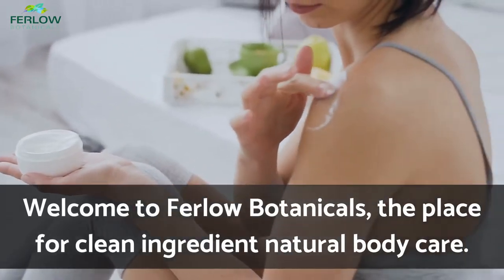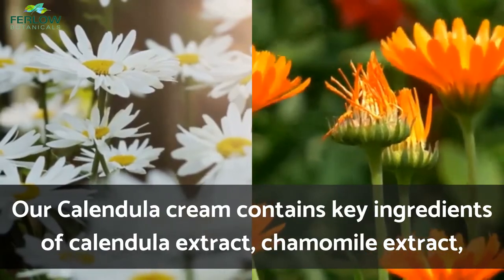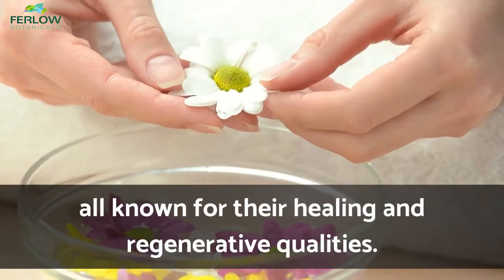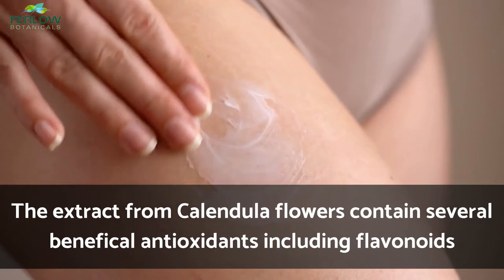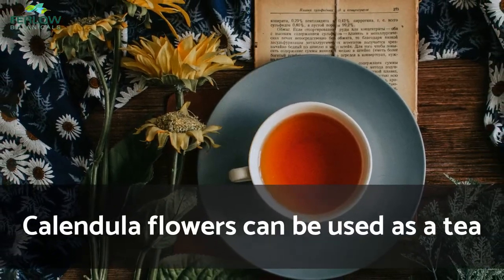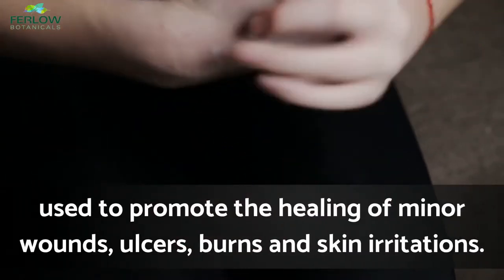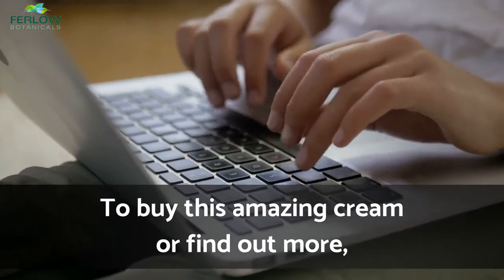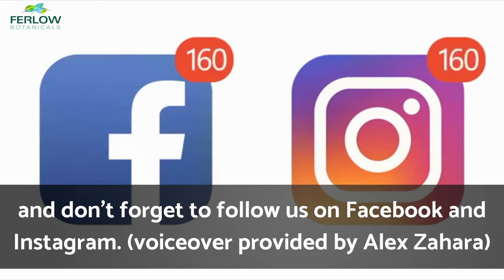Ferlow Botanicals Calendula Cream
A brief video description of Ferlow Botanical's Calendula Cream. Contains key ingredients of calendula, chamomile, comfrey, aloe very and vitamin E. Traditionally topicals made with calendula (marigolds) are used to promote healing of minor wounds, burns and skin irritations. Great for skin rash. Made without harsh preservatives, artificial color, mineral oil or other unnecessary ingredients. See us on facebook and instagram.